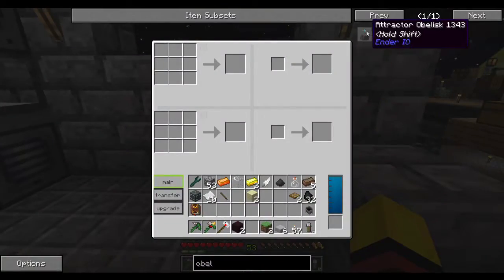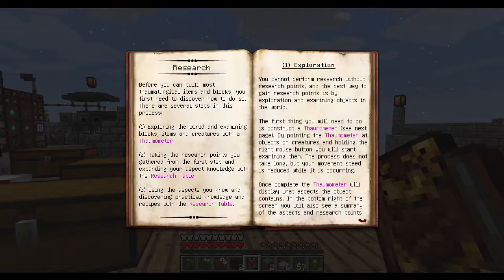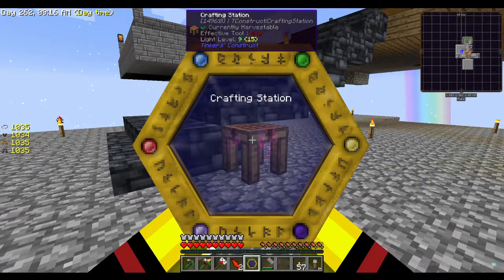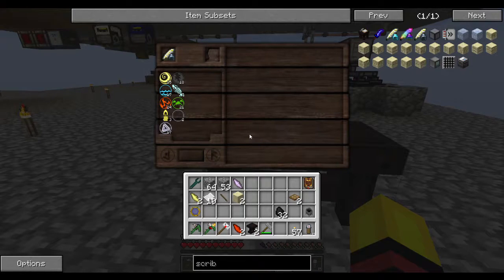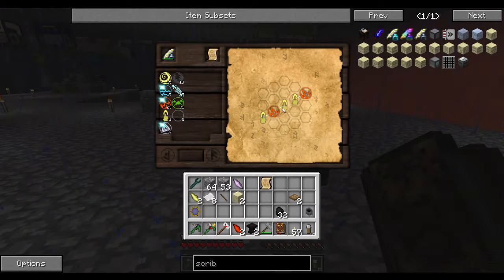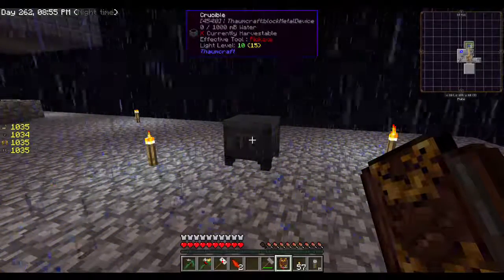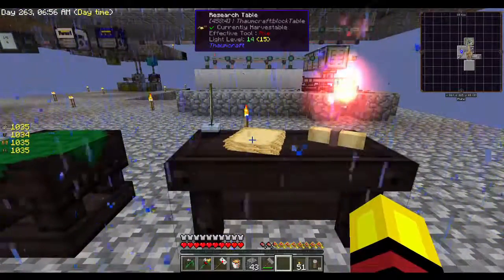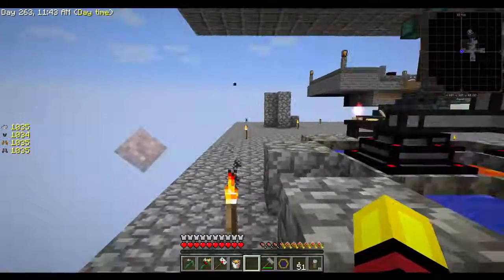FTB Sky Factory 2.5 - #15 - Thaumcraft Beginnings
I finally delve into thaumcraft and don't get very far.